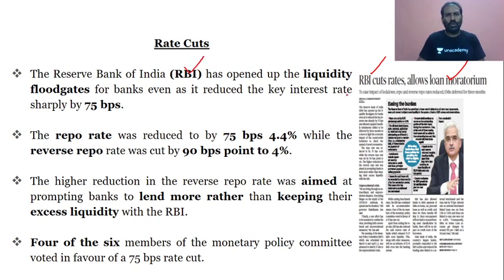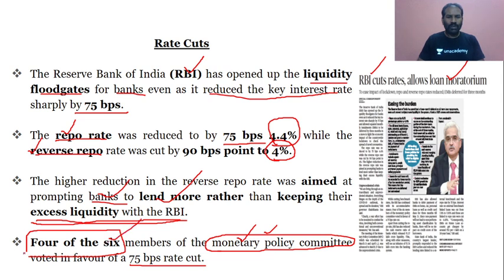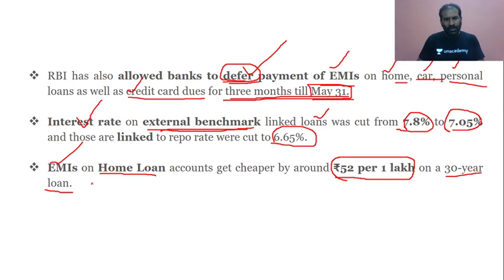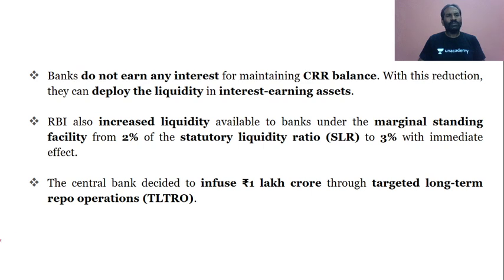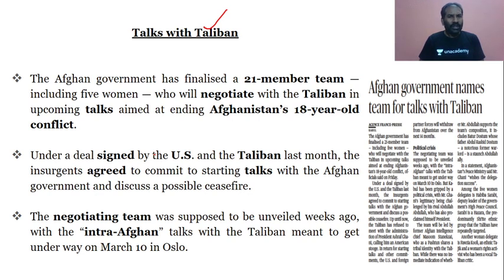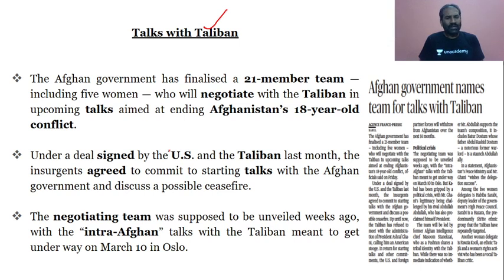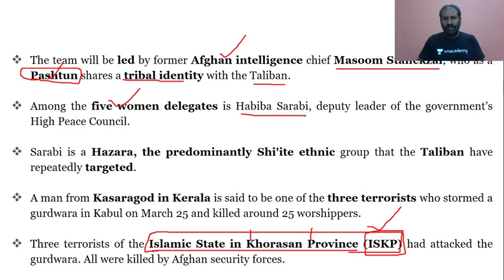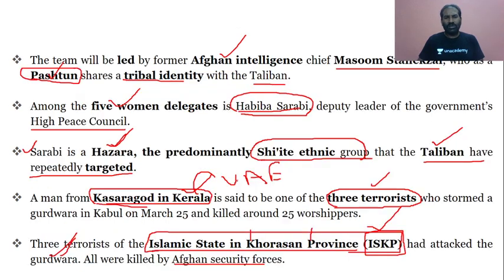Complete Analysis of The Hindu Newspaper | 28 March 2020 | Sandeep Bhushan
Sandeep Bhushan Thummala will be doing the complete analysis of The Hindu Newspaper. Current affairs is extremely important from the view of UPSC CSE 2020/2021 preparation. The Hindu Newspaper is an integral part of UPSC Civil Services Examination. Daily Current Affairs is asked for UPSC CSE.
In this lecture, the educator will do the analysis of the Hindu newspaper of 28 March, 2020. The aspirants are advised to watch the entire video lecture for better understanding.

Unacademy Subscription Benefits:

1. Learn from your favorite teacher
2. Dedicated DOUBT sessions
3. One Subscription, Unlimited Access
4. Real-time interaction with Teachers
5. You can ask doubts in the live class
6. Limited students
7. Download the videos & watch offline